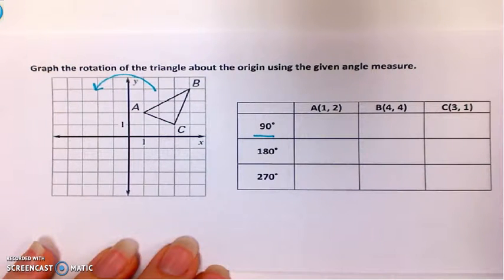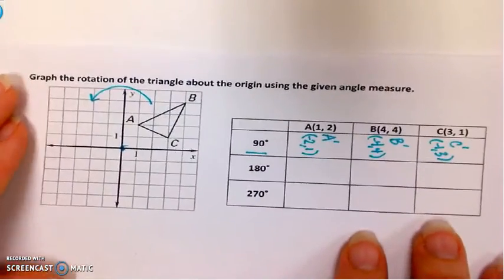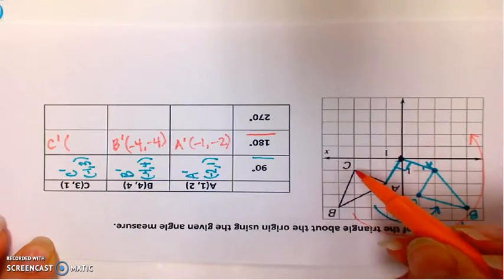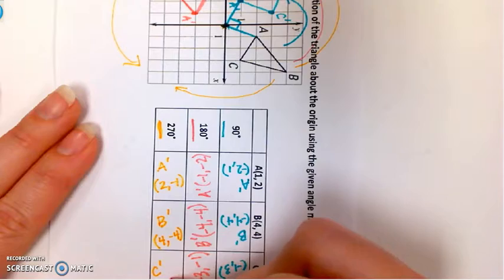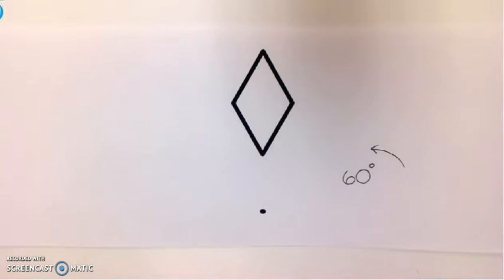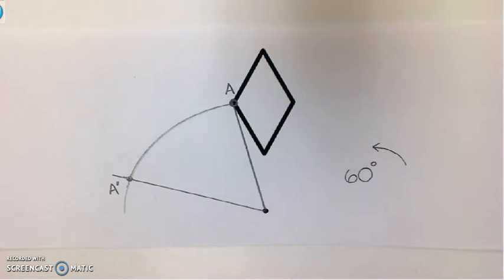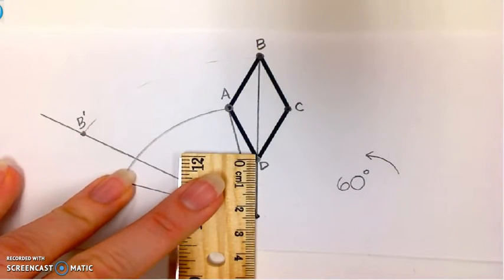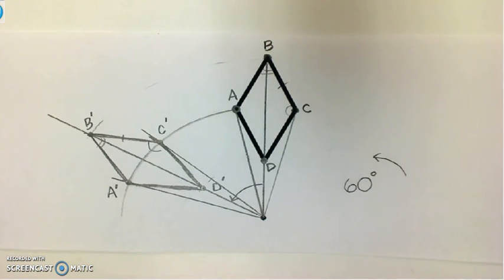9 4 Rotations